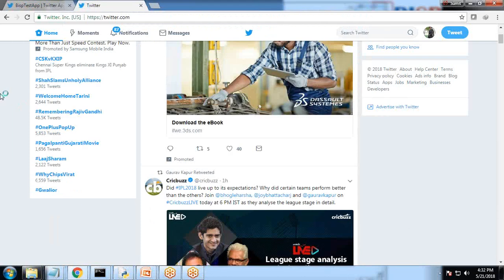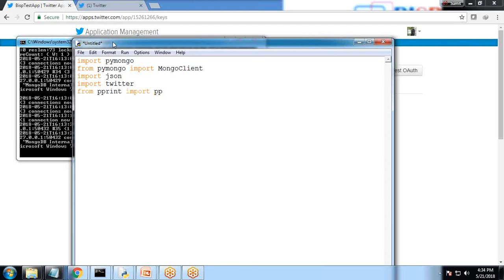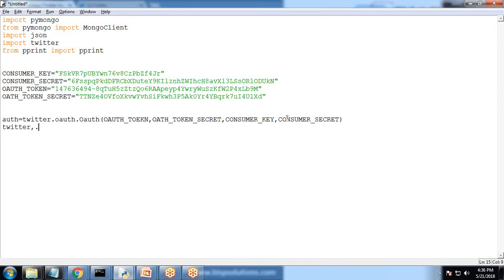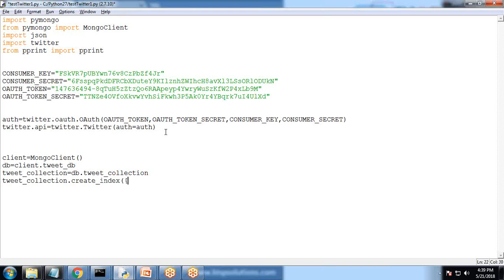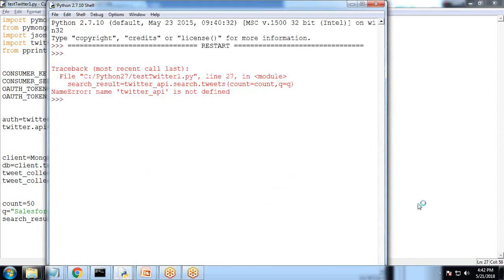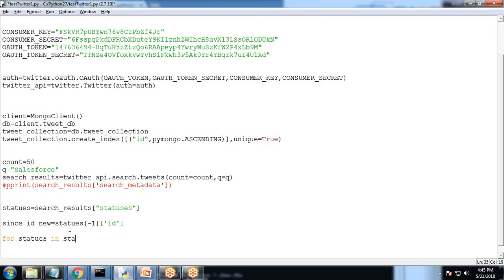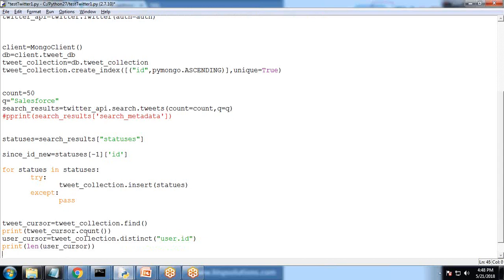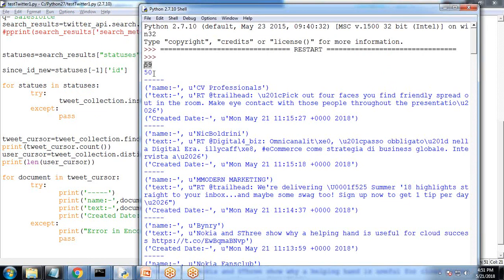Twitter Data Mining using Python | MongoDB with Python